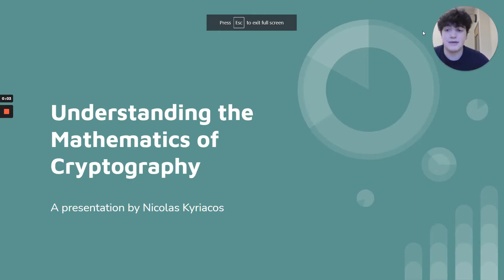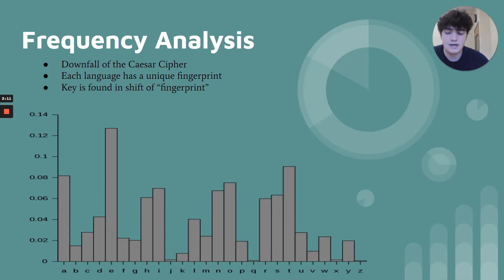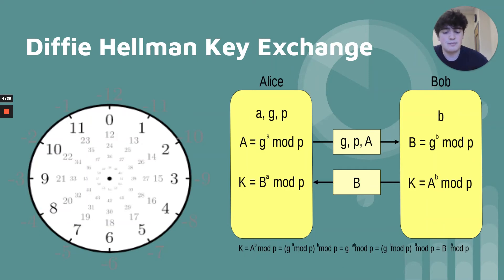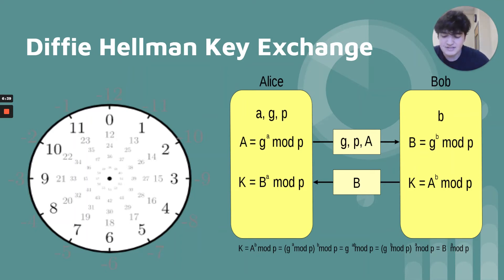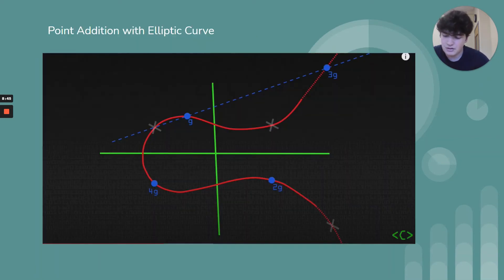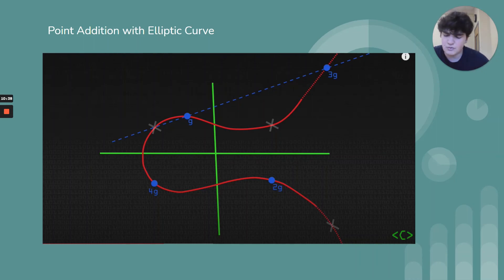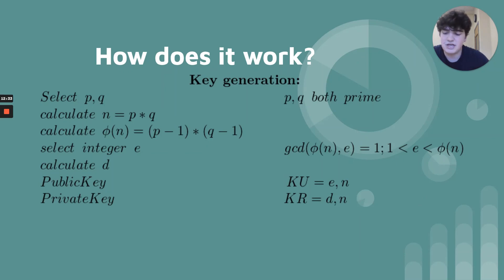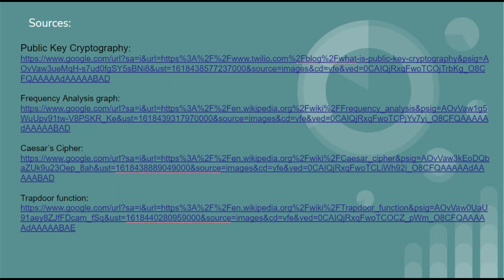Understanding the Mathematics of Cryptography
Nicolas Kyriacos, Carroll College

Cryptography is the use of mathematical functions in order to scramble messages so that their contents cannot be understood by an interceptor. Each time you go online or log your details into an online account, a cryptosystem is keeping your private data safe under the hood. My research seeks to explain the mathematical concepts and theory behind encryption, or more simply put, to explain how cryptography works. Specifically, I look to unpack the more common cryptosystems such as simple ciphers, RSA, Diffie Hellman Key-Exchange as well as elliptic curve cryptography.